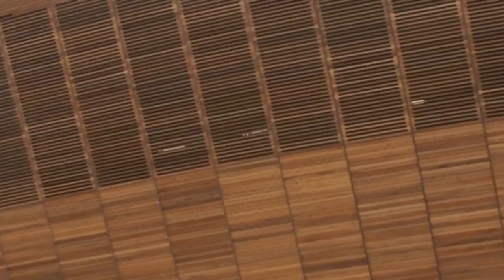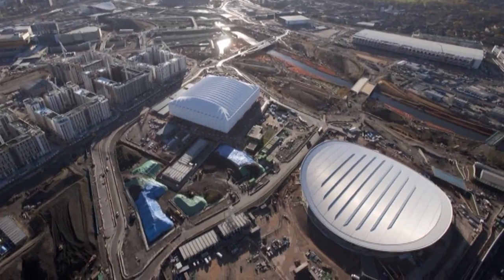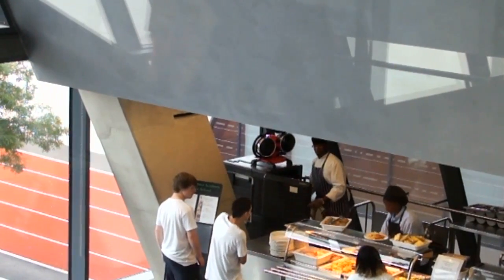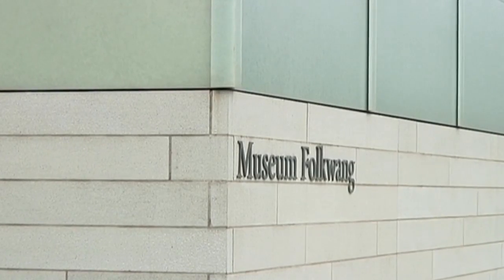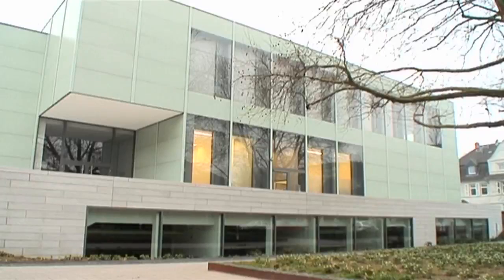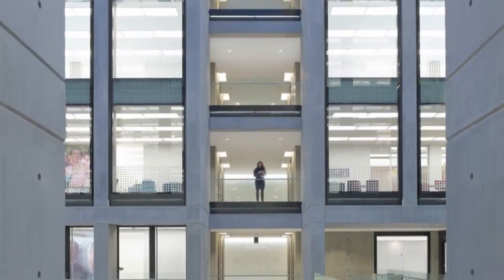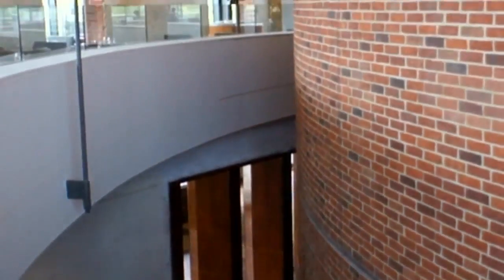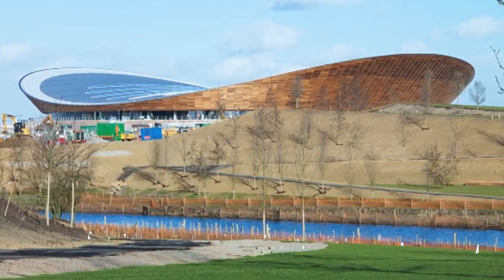Stirling prize 2011: a thrilling race through the shortlist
Jonathan Glancey rounds up the shortlist for RIBA's annual architecture prize, which this year ranges from London's Olympic Velodrome and Evelyn Grace Academy to Stratford's Royal Shakespeare theatre and the Folkwang Museum in Essen, Germany. The winner is announced this weekend